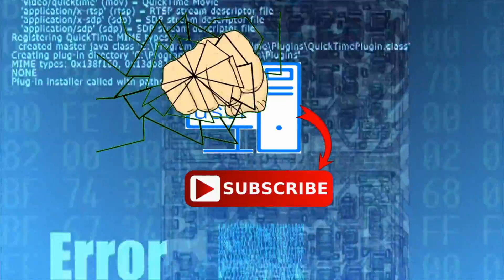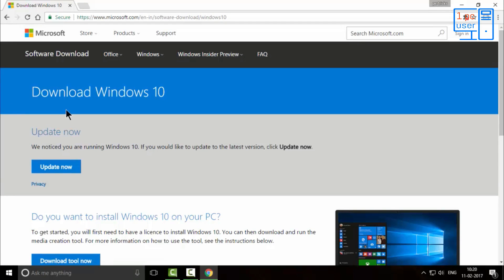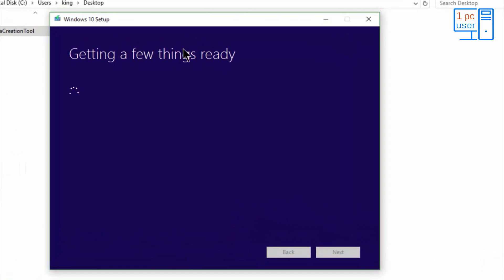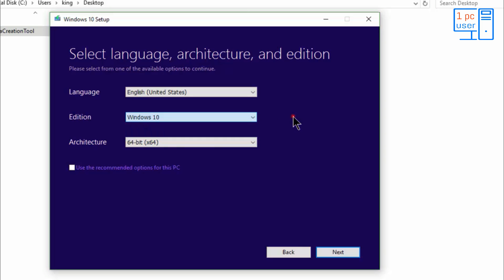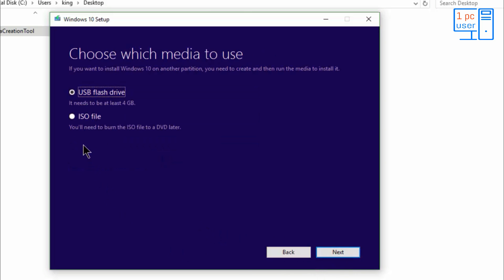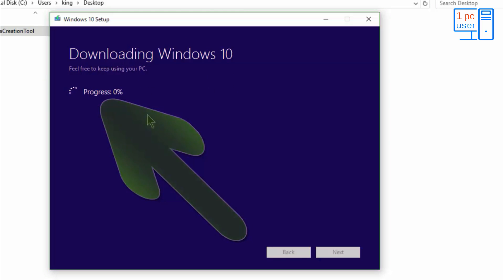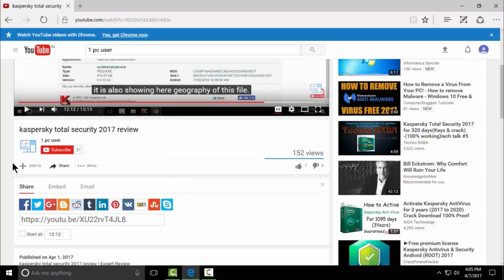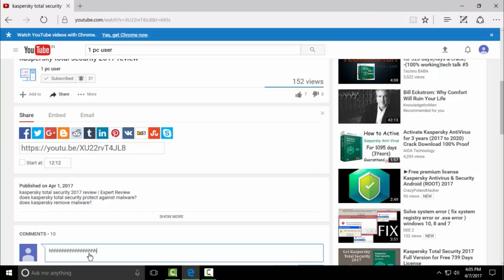how to download windows 10 for free full version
Windows 10 Download Guide : How to Free Download Windows 10 (32/64 Bit) Full Version from windows 7 / windows 8 / windows 8.1 on your pc for another pc from official website of microsoft.

in this video, i used windows 10 o.s. to download windows 10 setup, but this same method will work for downloading windows 10 for free full version iso on windows 8 / windows 7 / windows 8.1. and i downloaded windows 10 without product key but you will need product key when you will install windows 10 by using this downloaded iso file.

Microsoft Windows 10 was released on July 29, 2015 from when you can purchase Windows 10 or free upgrade from Windows 7 or Windows 8.1 for PC and tablet. Along with this good news, another concerned question appears. Where and how to download Windows 10 full version?

Notice: 1 year free upgrade from Windows 7/8 to Windows 10 expired on July 29, 2016

and then download iso file for windows 10 by using media creation tool as shown in video.

Windows 7/8.1 users were granted a free upgrade with reserving free copy of Windows 10 full version before July 29, 2016

First of all, you can read reviews of Windows 10 to learn performance, features and more about this new system to determine whether to download or not. If yes, you must have brief knowledge of system requirements for Windows 10.

• Processor: 1 GHz or faster processor or SoC
• RAM: 1 GB for 32-bit or 2 GB for 64-bit
• Space: 16 GB hard disk free for 32-bit OS 20 GB for 64-bit OS
• Graphics card: DirectX 9 or later with WDDM 1.0 driver
• Display: 800x600

Make sure that your devices are totally compatible with Windows 10 and follow the guides to download Windows 10 for free as shown in above video.

• my overview about feature of windows 10:
Windows 10 is so familiar and easy to use, you'll feel like an expert. The Start Menu is back in an expanded form, plus it'll bring over your pinned apps and favorites so they're ready and waiting for you.

It starts up and resumes fast, has more built-in security to help keep you safe, and is designed to work with software and hardware you already have.

The web that works the way you do.
Windows 10 comes with Microsoft Edge, an all-new browser that's built to give you a better web experience. Write or type notes directly on webpages and share them with others, read online articles free of distraction, and save your favorite reads for later access. And with Cortana enabled, you get instant access to key actions--like making reservations or reading reviews--without leaving the page you're on.

Meet Cortana, your truly personal digital assistant.
Cortana works across your day and your devices to help you get things done. By learning more over time, Cortana becomes more personal and useful to you. Cortana's also best at reminders, delivering them at the right time and place so you forget less and can do more.

Easily snap up to four apps in place and see all open tasks in a single view. You can even create virtual desktops when you need more space or want to group things by project.

Windows Store is your one-stop shop.
Introducing the new Windows Store, a unified shopping experience across every Windows 10 device. Browse the store on your PC, tablet, or phone and easily purchase great digital content including apps, games, music, movies and TV shows.

Xbox is coming to Windows.
Get the biggest Xbox franchises with the best of Xbox Live. Start recording gameplay in seconds, compete against console players, and stream games from your Xbox One console to your Windows 10 device from anywhere in your home.